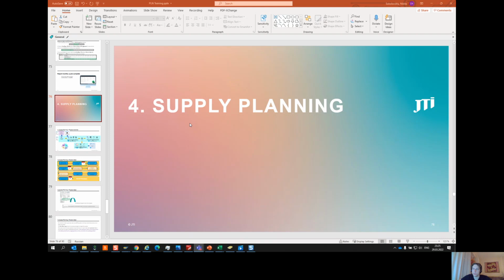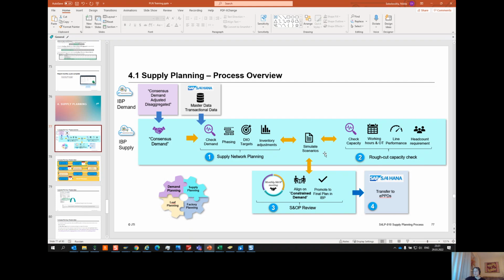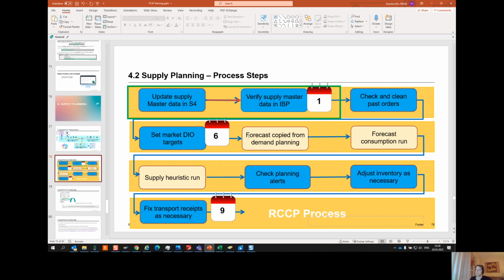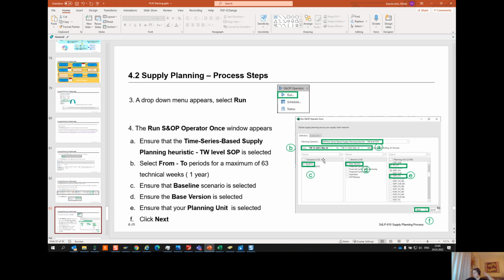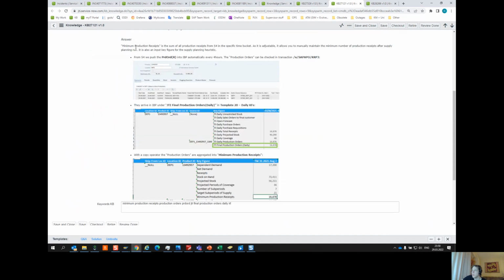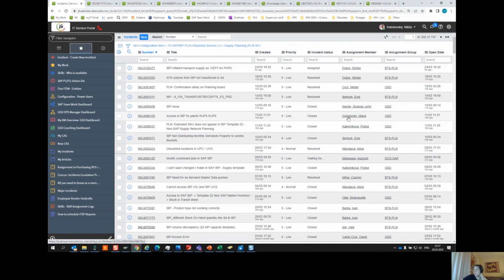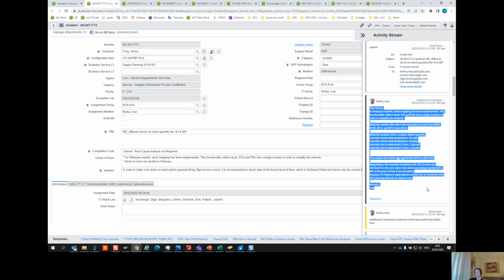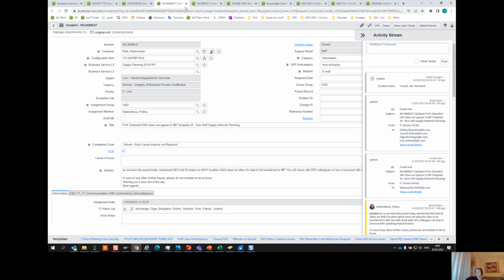7 Supply Planning 20220330 115009